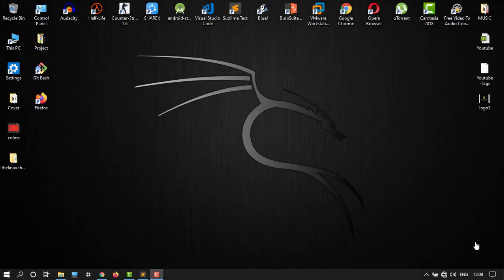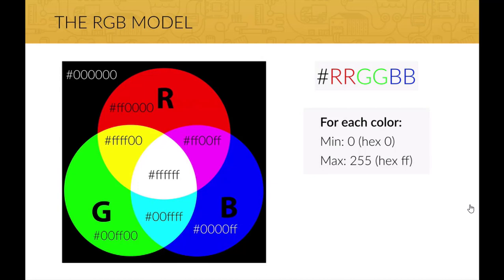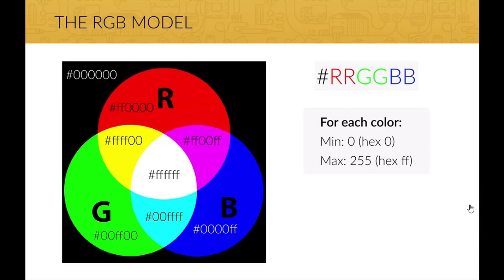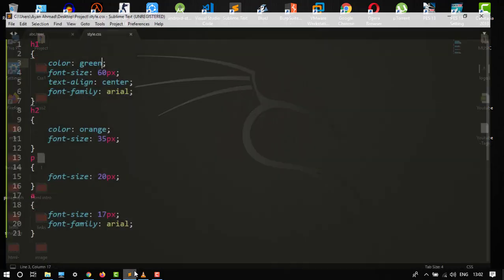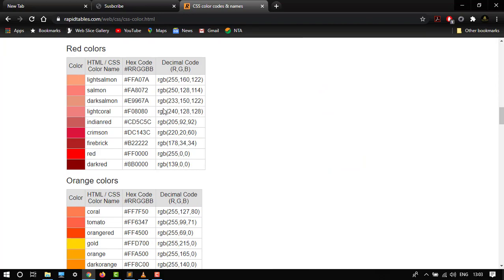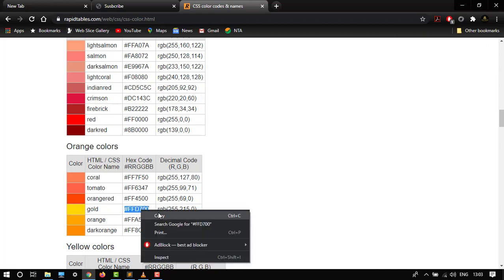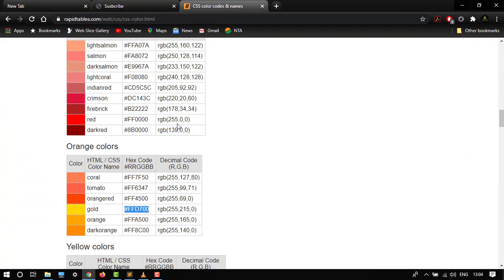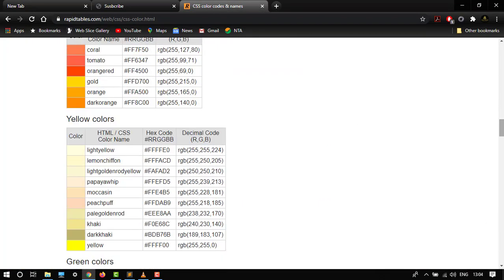How to Change Color of HTML Text || RGB Color || HTML-CSS TUTORIAL